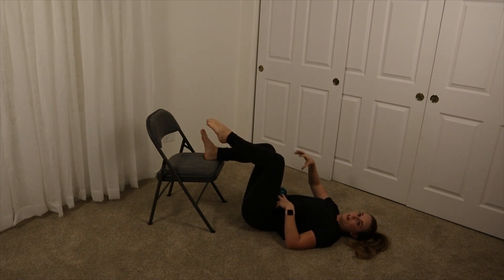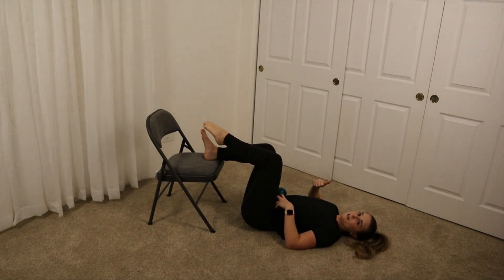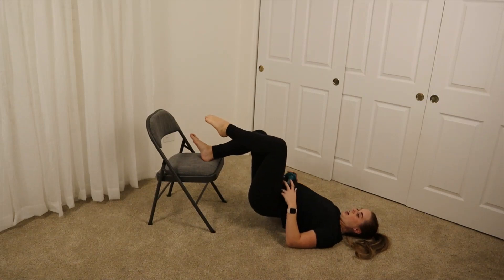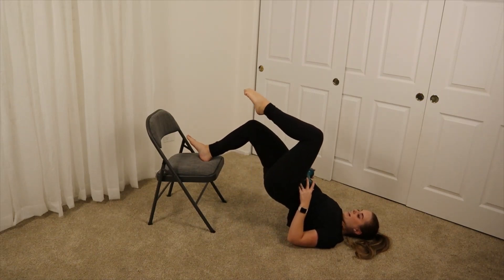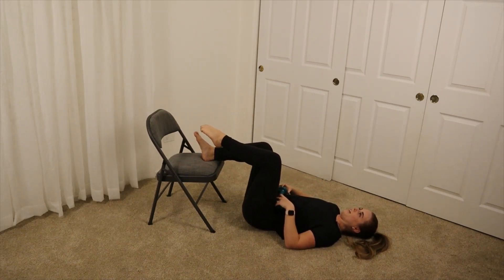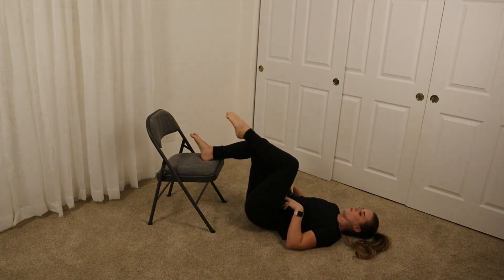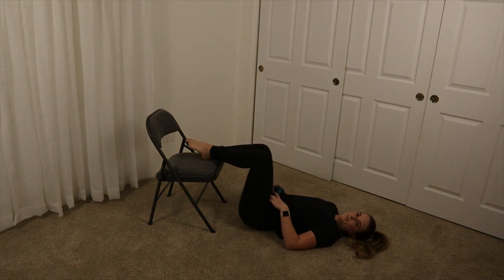Single Leg Foot Elevated Dumbbell Bridge